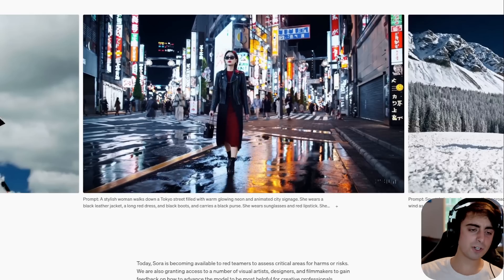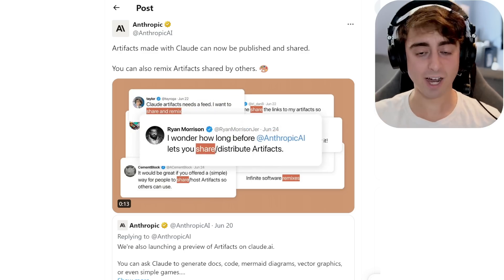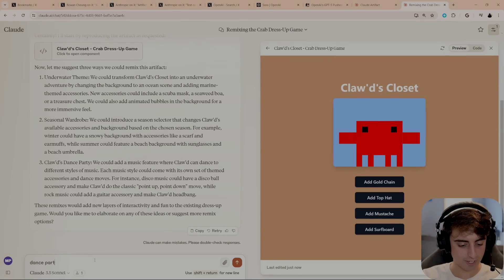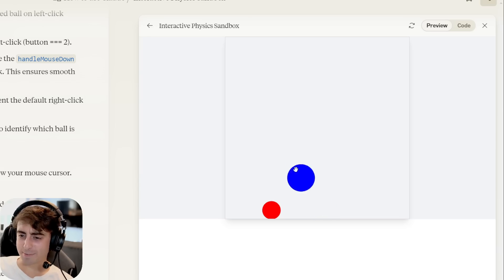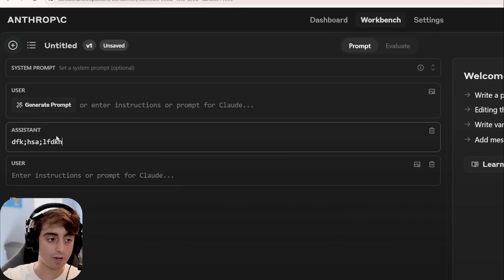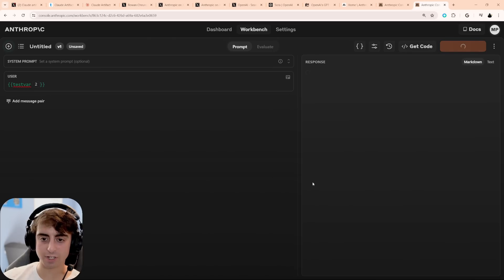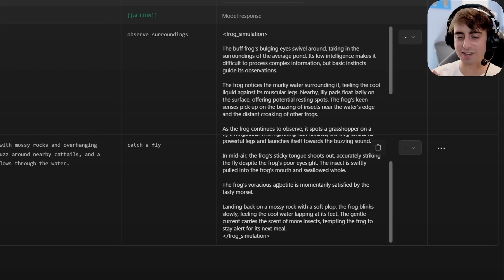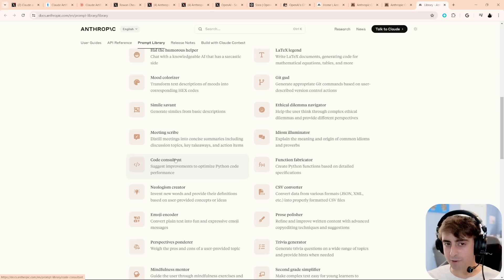Anthropic KEEPS SHIPPING FEATURES! While Open AI Teases...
Thank you to GUIDDE for sponsoring today's video! Check them out

In today's video, we discuss rising concerns about OpenAI's lack of progress, particularly around the anticipated Sora video generator and the rumored delay of GPT-5. We also explore the advancements from Anthropic AI with their Claude 3.5 Sonnet, including Claude Artifacts, a dedicated coding environment, and new developer tools, showcasing its competitive edge over OpenAI's offerings. Additionally, we demonstrate some of these features in action, illustrating how they could be used by both developers and everyday users.

00:00 Concerns About OpenAI's Progress
01:28 Anthropic AI's Competitive Edge
03:39 Exploring Claude's Artifacts
04:49 Sponsor Message: Guidde AI
06:16 Testing Claude's Remix Capabilities
08:36 Diving into Anthropic's API
12:11 Creating and Testing Frog Simulations
16:44 Final Thoughts and Comparisons